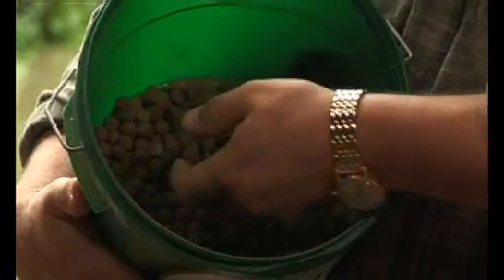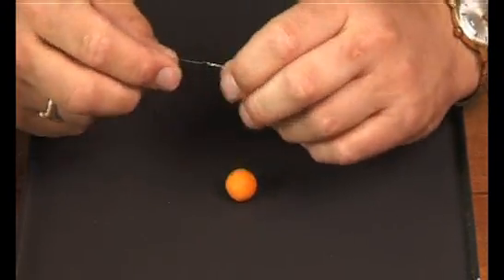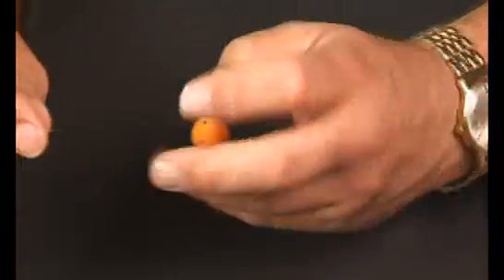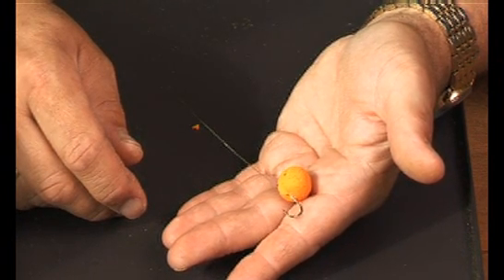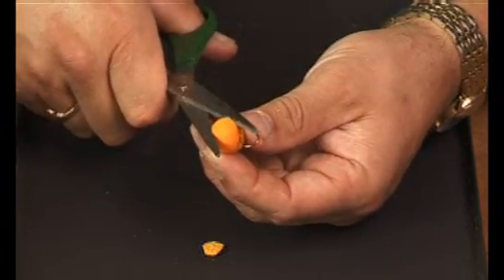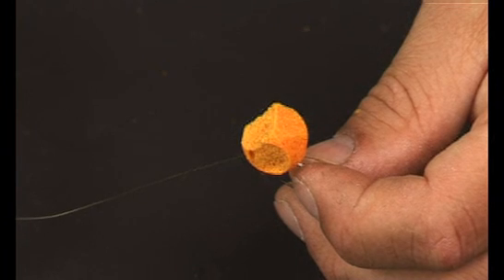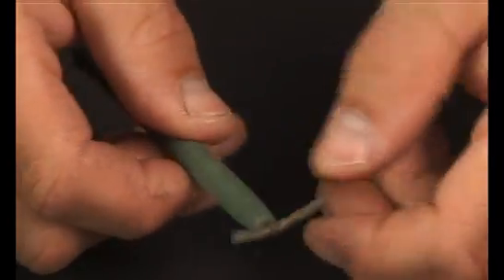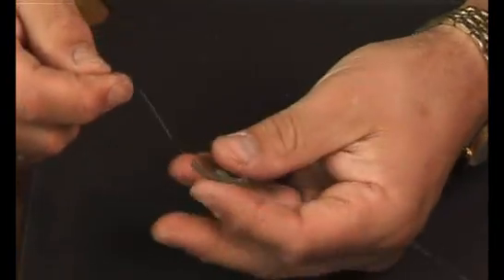Floater Fishing (Pt1) - a Quest Baits Masterclass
Floater fishing can be a deadly carp fishing method... here's some pointers from Quest Baits boss Shaun Harrison.